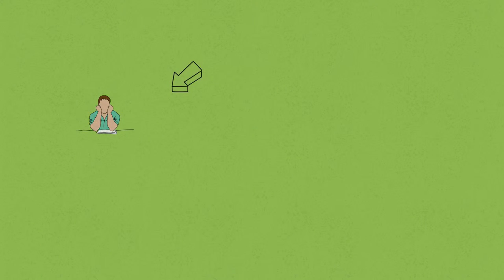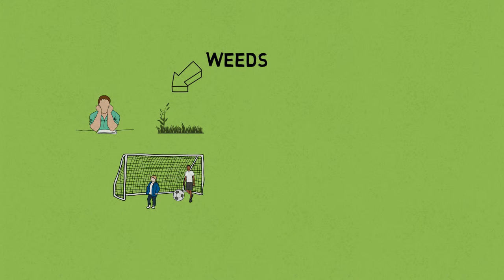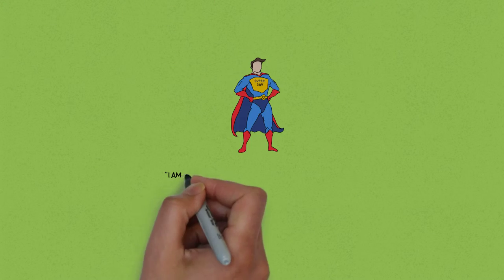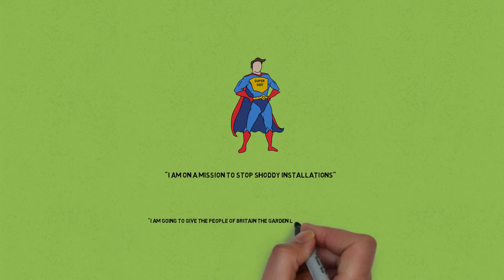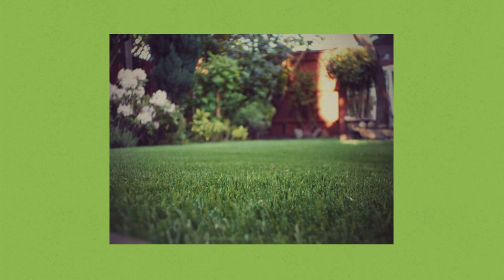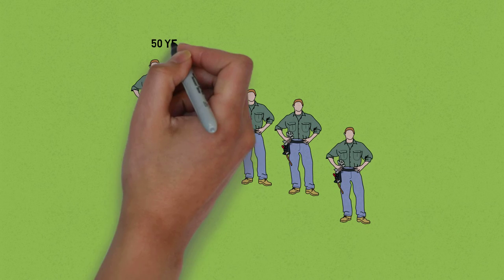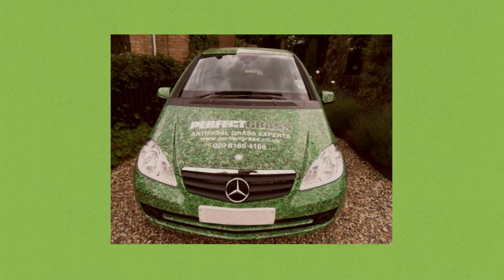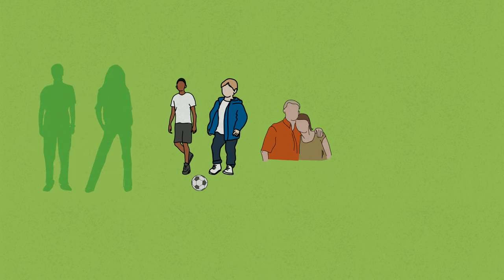Artificial Grass Supplier and Installer Kent | Perfect Grass Ltd | Whiteboard Animation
This whiteboard animation video shows how SuperGav and his team differ from your normal run of the mill artificial grass installers.

Perfect Grass Ltd supplies and installs artificial grass in Kent, Essex, Hertfordshire. Surrey and London. Established for over 19 years Perfect Grass has grown to be one of the most highly regarded artificial grass installation companies in the South East of England. It prides itself on the very best installation service possible and offers the very latest in artificial grass products that are not only hard wearing, and no toxic they are also very realistic.

Perfect Grass Ltd installs artificial grass in front gardens, back gardens, schools and nurseries, businesses as well as on balconies and roof gardens.

For a step by step guide on installing the groundworks for an artificial grass lawn

Tools Used in this video:
Groundworks
Wacker Plate
Weed Killer
Concrete mixer
Cement for the concrete
A Screeding Tool (3″ x 2″ timber cut to 1.5 metres long)
Bricklaying trowel
3″ x 2″ timbers
4″ x 2″ timbers (if laying on a slope)
A Steel Rake
Thick weed membrane
60mm x 2.5mm Nails for fixing membrane
Spirit level
Measuring tape
Shovel for moving the aggregate
Wheel barrow
Bolster Chisel
Club Hammer
A Stiff Brush to clear up

Tools Used for Fitting the Grass
Joining Tape
Stanley Knife with Hooked Blades
Bolster Chisel
Nail Gun
60mm Galvanised Nails
Electric Power Brush and Sweeper
or Simple Power Brush

About Perfect Grass Ltd
Perfect Grass Ltd is a family owned business based in Kent, England. The company has been installing artificial grass for over 19 years and has many thousands of happy customers from home owners, to businesses, to school and nurseries